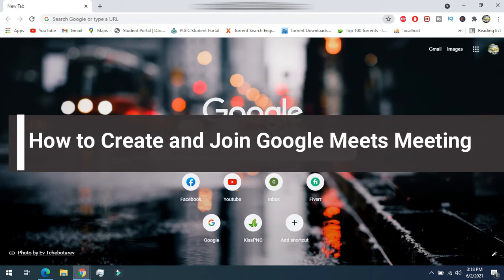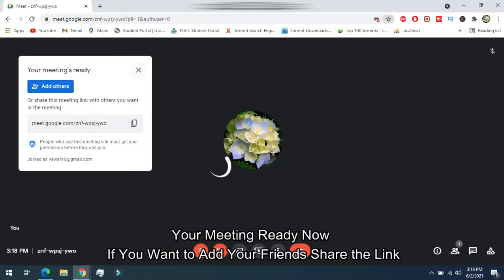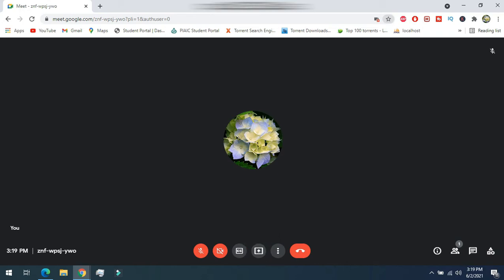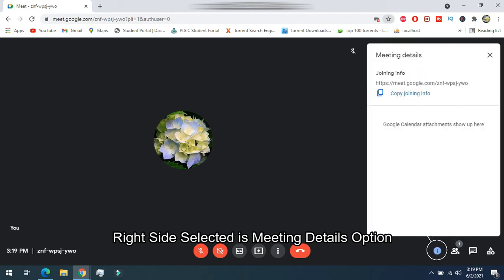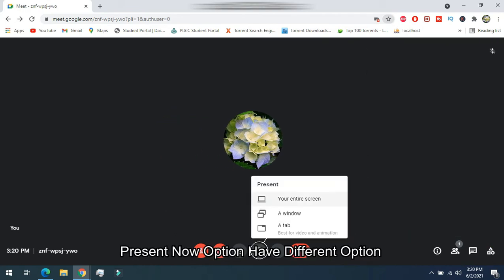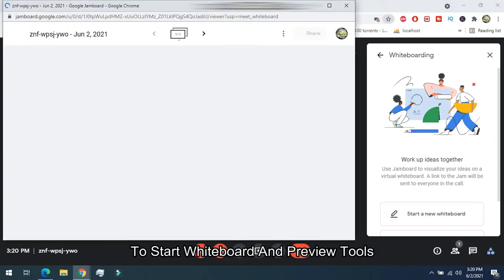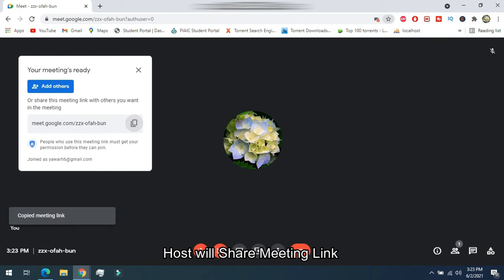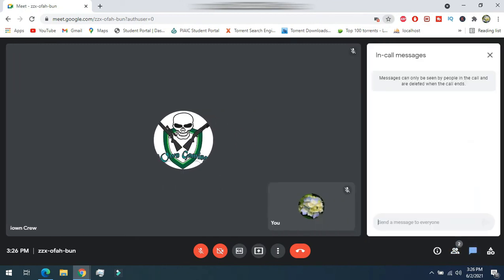I Tried Google Meet and Found the EASIEST Way to Host and Join Meetings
How to Host and Join Meeting on Google Meet |iOwn Gaming